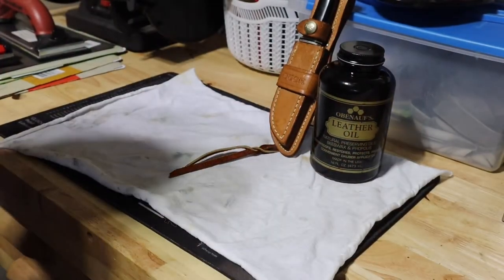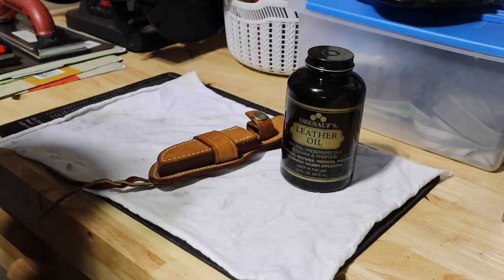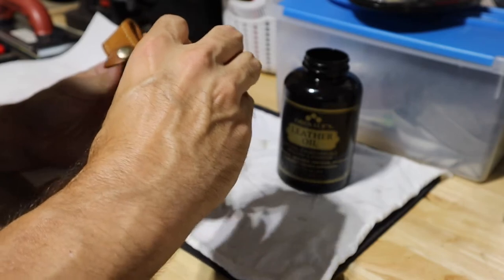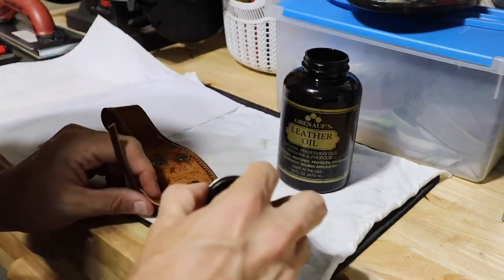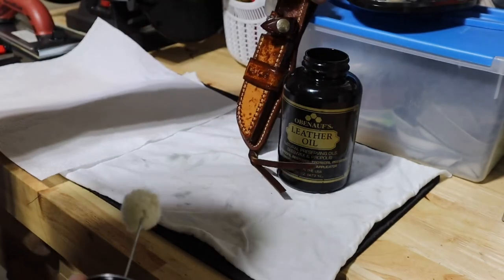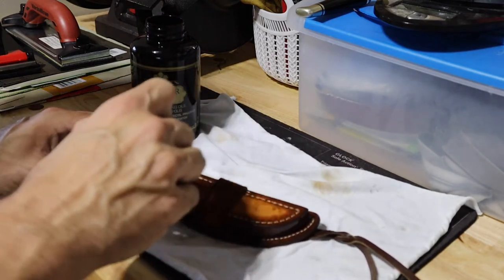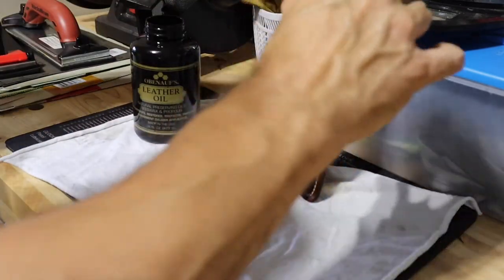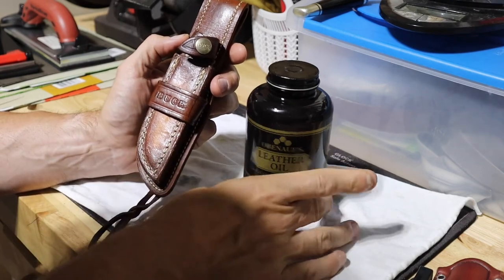Treating an old leather sheath with some Obenauf’s Leather Oil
Tonight we treated the leather sheath for our 1987 yard sale Buck 102 find. Head on over to DLT Trading for all your knife care needs!!